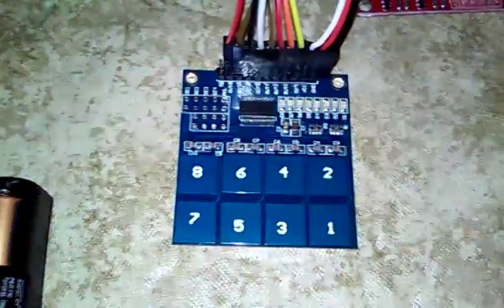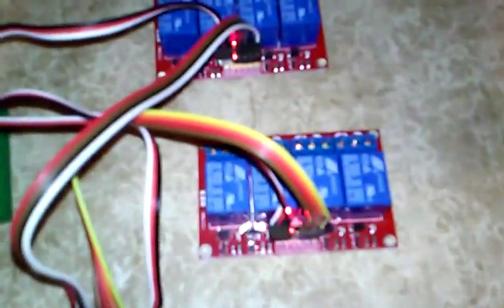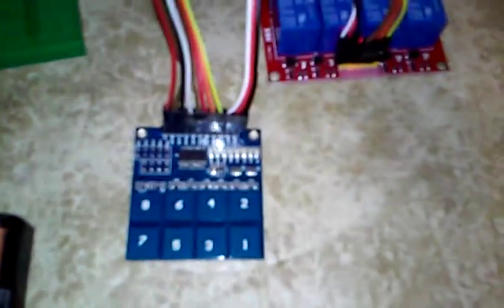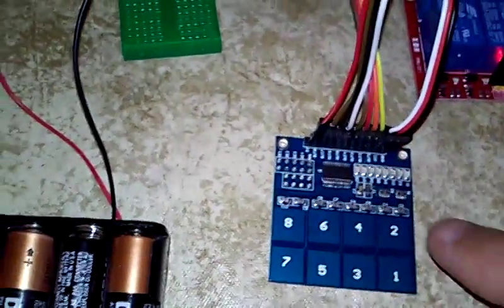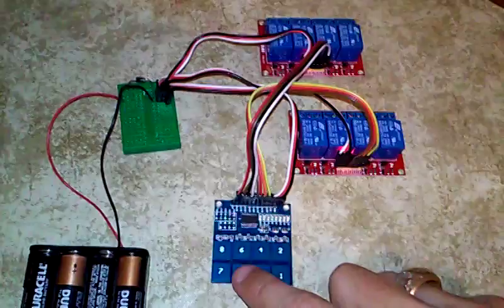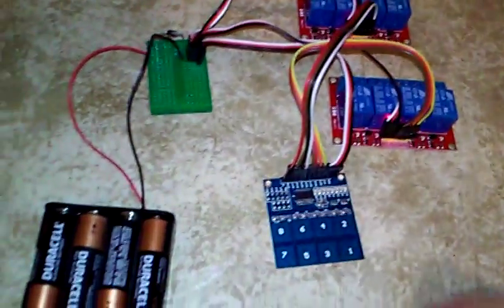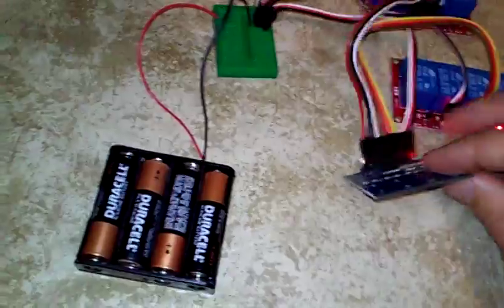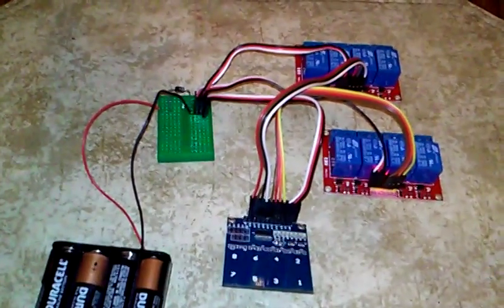TTP226 Touch Sensor Demo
Neat little board is just $2.79 from Ebay China. 5V unit has eight TTL outputs which work as advertised. Here connected directly to a pair of 4-relay boards, no microcontroller used. No surprises, but you might want to plan your installation around the board's small size & sensitivity. Per the demo, it makes sense to use the back side of the PCB to reduce sensitivity and accidentally triggering two switches at once, plus it makes the board more useful in a flush-mount application.